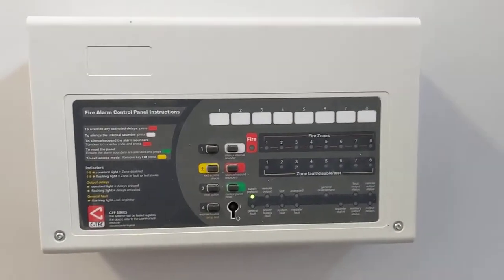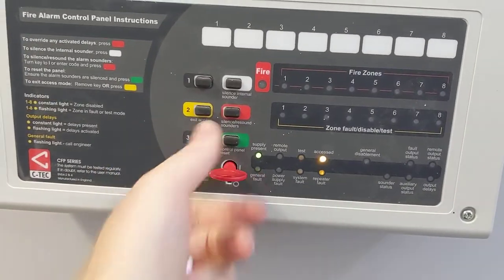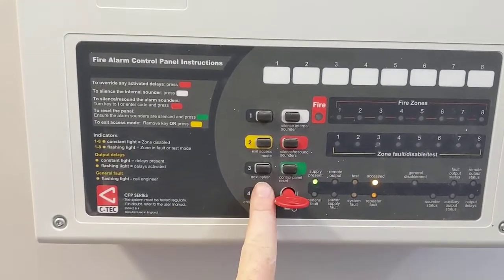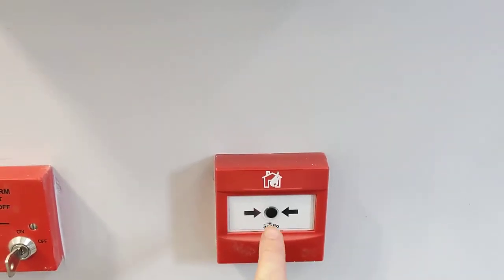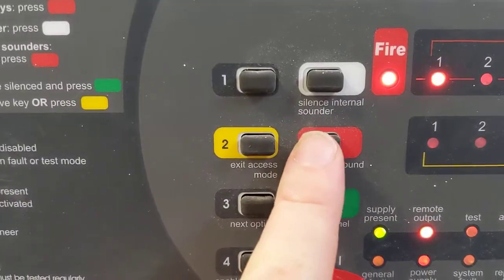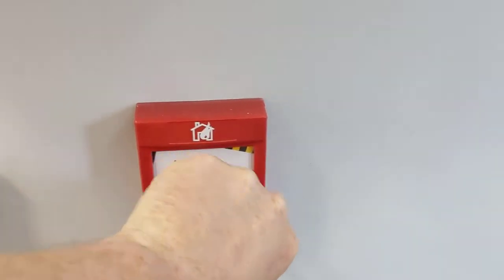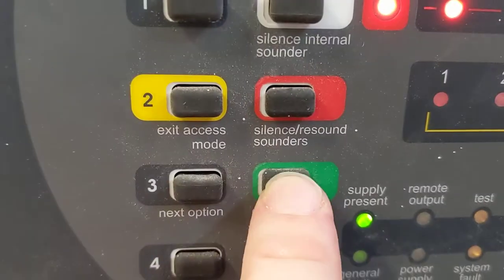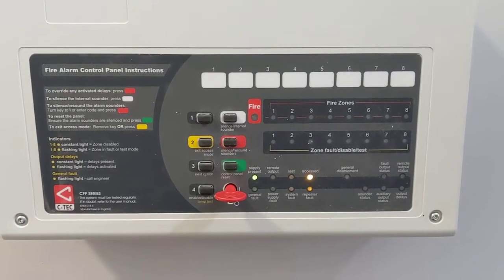C Tec CFP series fire alarm control panel weekly test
Fire alarm testing , this is a very basic instruction of how to do the weekly required testing of the c-tec cfp series fire alarm control panel, including a lamp test, silencing the sounders, testing the call point, resetting the control panel